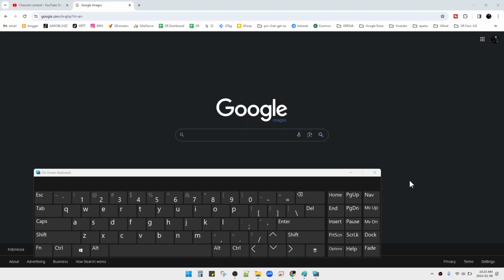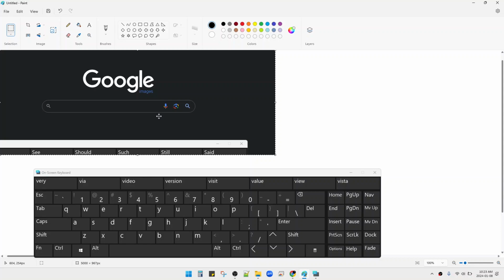~ Lost Your Windows 11 Screenshots? Learn How to Retrieve Them!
Have you ever taken a screenshot on Windows 11 and then struggled to find it? Don't worry; you're not alone. In this tutorial, we've got you covered. We'll show you step-by-step how to retrieve those elusive Windows 11 screenshots, so you never lose them again.

Why Retrieving Screenshots on Windows 11 Matters

Screenshots are an essential part of our digital lives, whether it's for work, sharing funny moments, or capturing important information. Knowing how to retrieve them can save you time and frustration.

Getting Started

In this tutorial, we'll explain how Windows 11 handles screenshots and where they are stored. We'll also show you a handy shortcut to make the process even more efficient.

Step-by-Step Guide

We'll guide you through the entire process, from taking a screenshot using the Windows Shift + S shortcut to locating and managing your saved screenshots. Our easy-to-follow instructions will ensure you're never left wondering where your screenshots disappeared to.

We're here to help you get the most out of your Windows 11 experience.